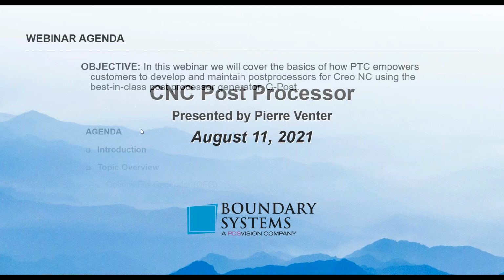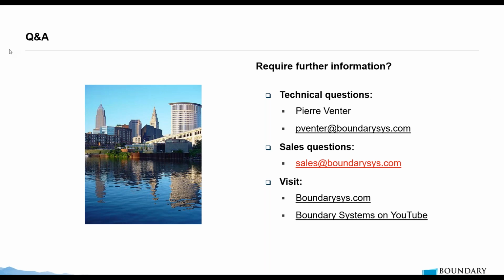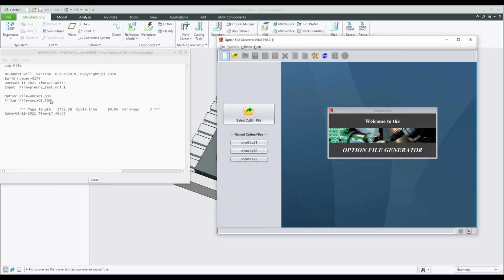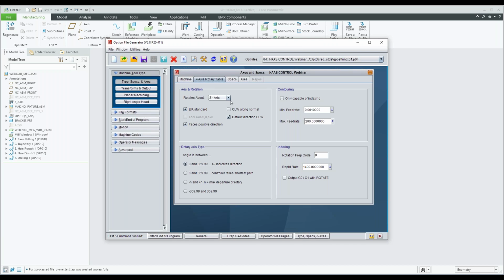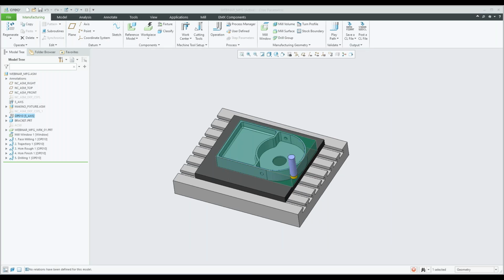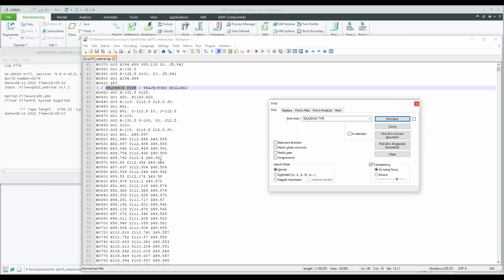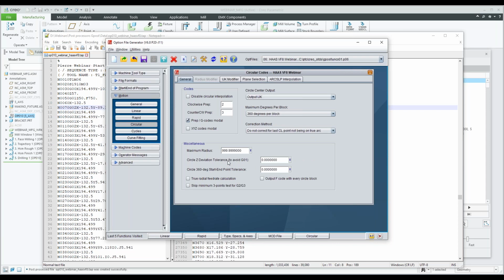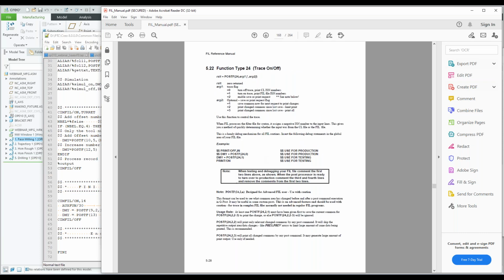Boundary Systems - CNC Postprocessor webinar.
Creo has the ability to create CNC programs and CNC simulations using native Creo data. As a result, manufacturing can benefit from data reuse and automated updates when design changes happen.
In this Webinar we cover how users can automate the manufacturing process from start to finish using a combination of tools available in PTC Creo.